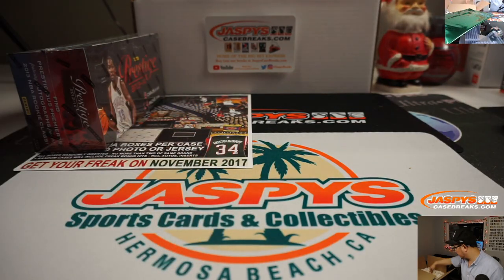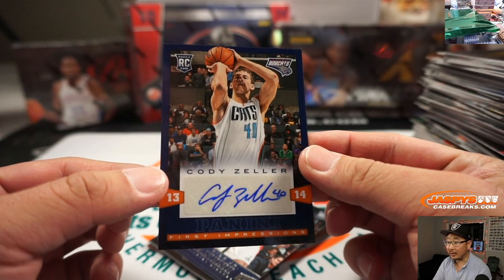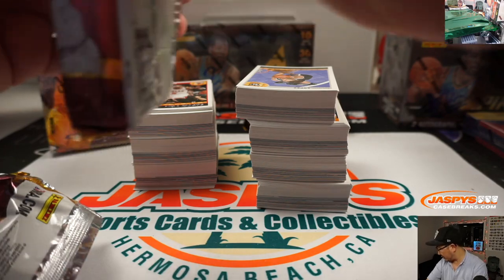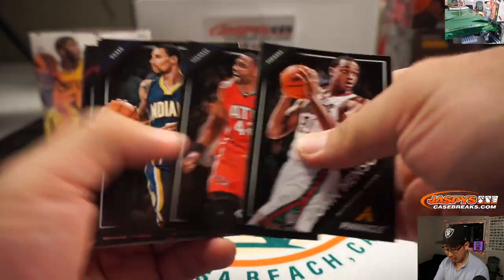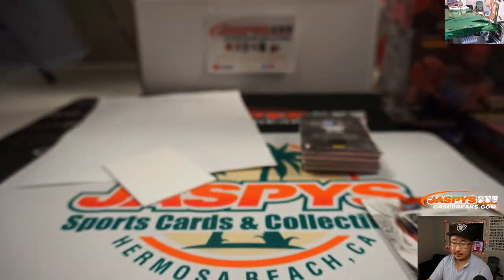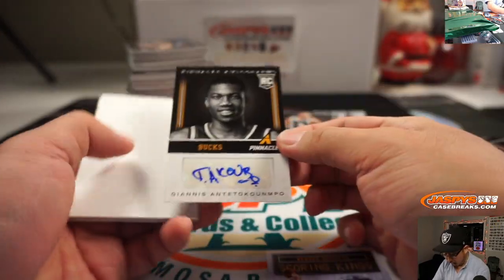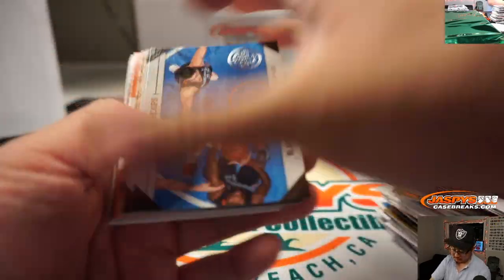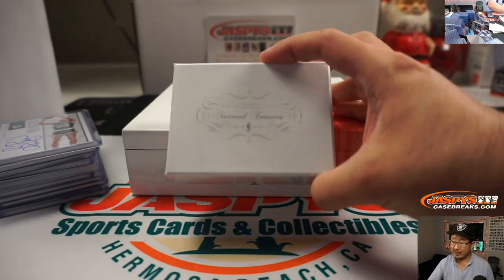Sa, 12.21.19 || 1Case/12Box RB #1 || Freak Mix Basketball (NBA)